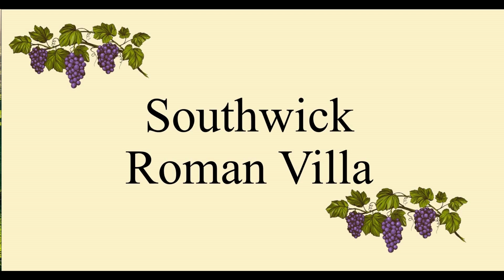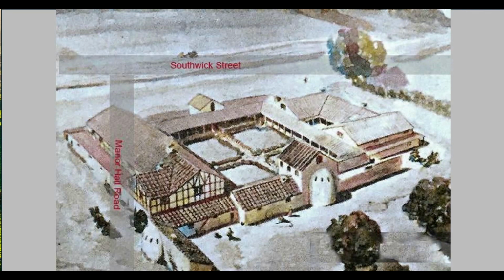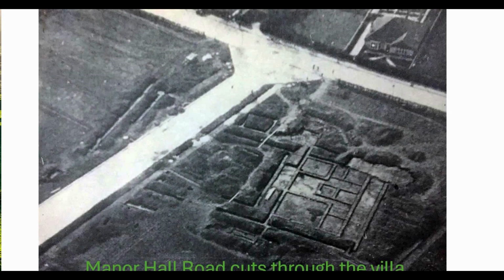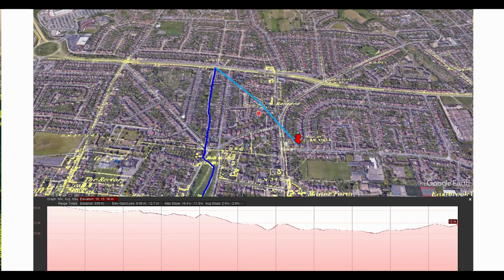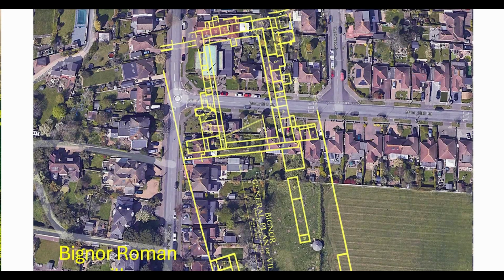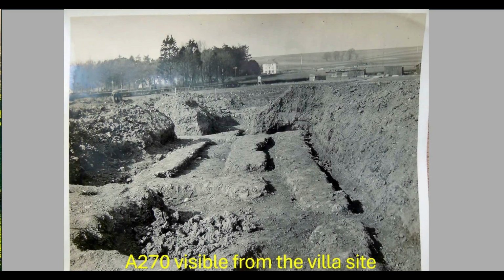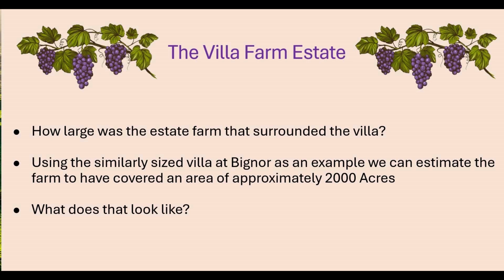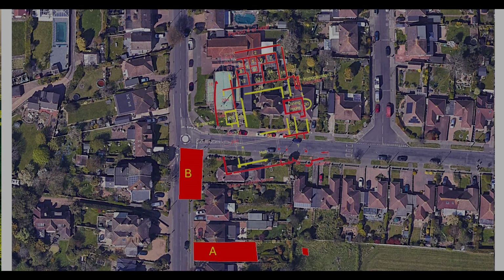Southwick Roman villa